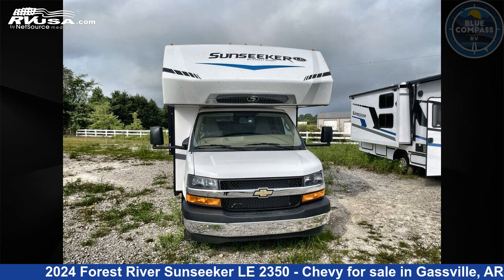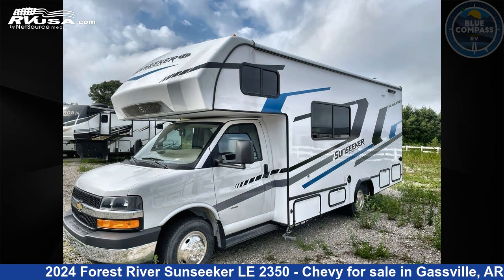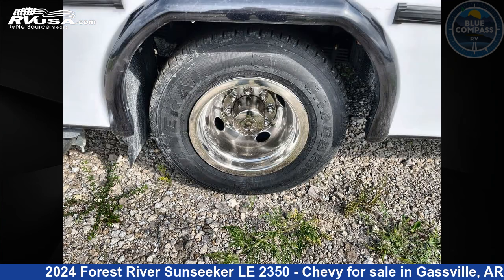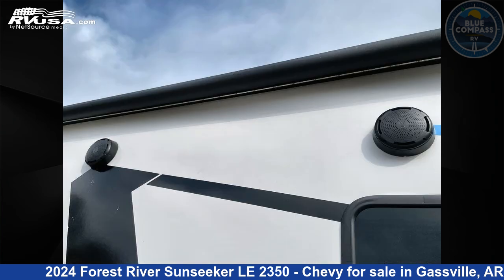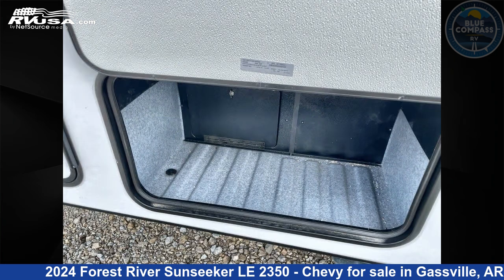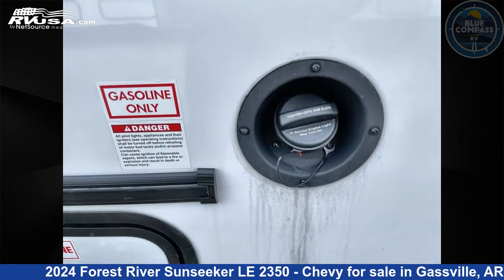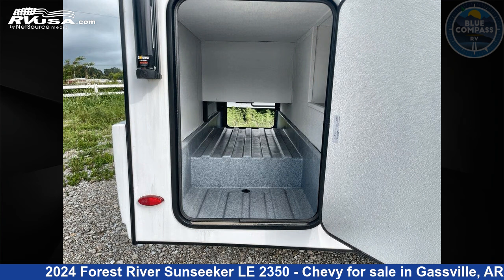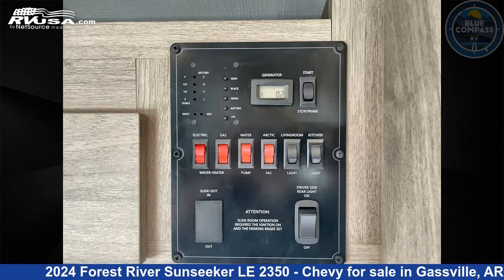Spectacular 2024 Forest River Sunseeker LE Class C RV For Sale in Gassville, AR | RVUSA.com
This 2024 Forest River Sunseeker LE 2350 - Chevy is a Class C RV. It is located in Gassville, AR 72635 and is offered for sale by Blue Compass RV Gassville. This New Forest River Is 25' 0" in length and features sleeps 6, and 44 gal fresh water capacity. The floorplan layout of this Class C features Bunk Over Cab, U-Shaped Dinette. This 2024 Forest River Sunseeker LE 2350 - Chevy is built on a Chevy 3500 chassis.